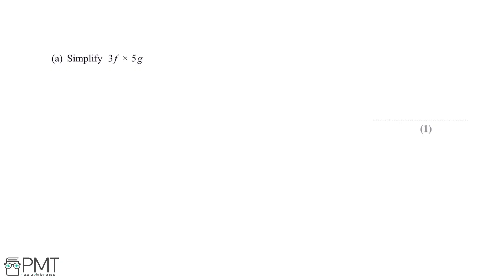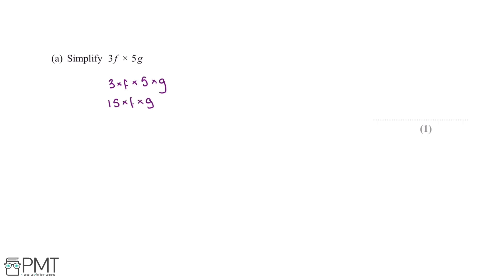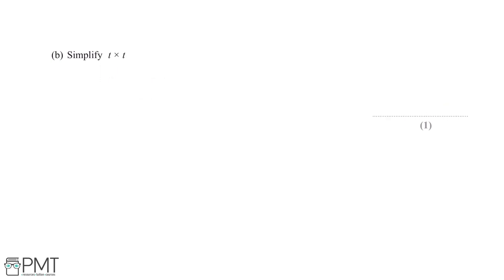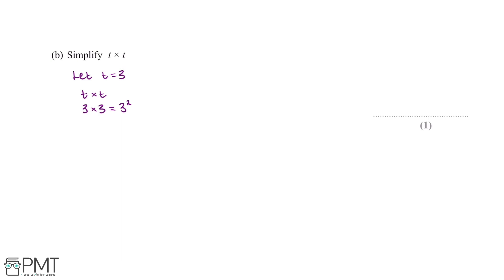Simplifying Expressions (Foundation) - Q1 | Maths GCSE | PMT Education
This is the video solution for our Mathematics GCSE Simplifying Expressions (Foundation) Questions by Topic. You can watch all the videos for this question set in this playlist